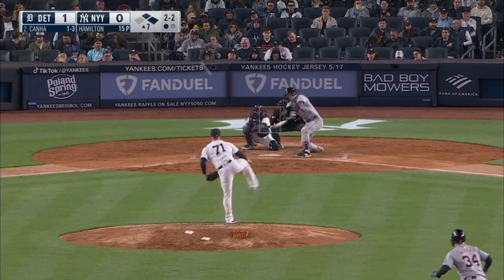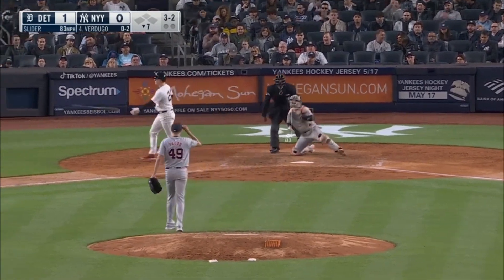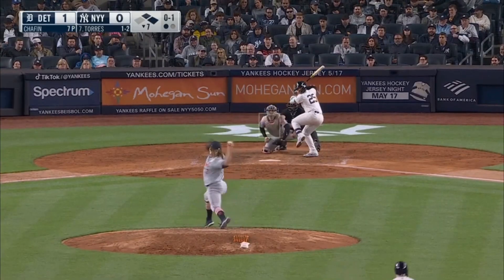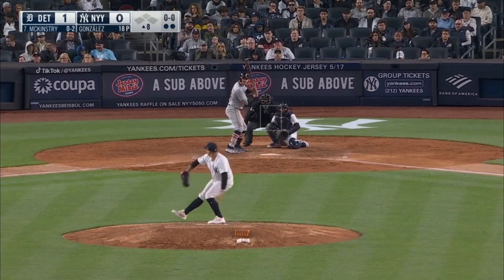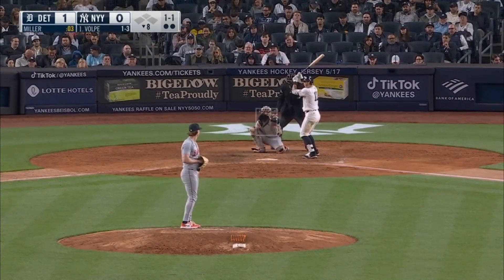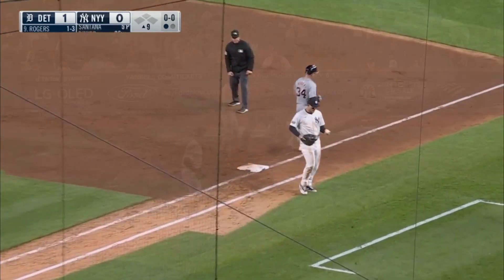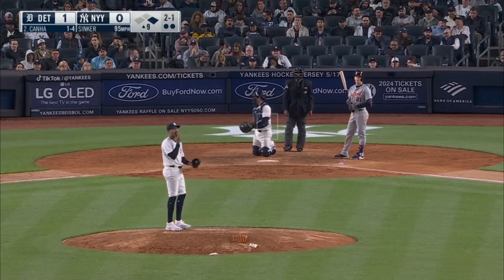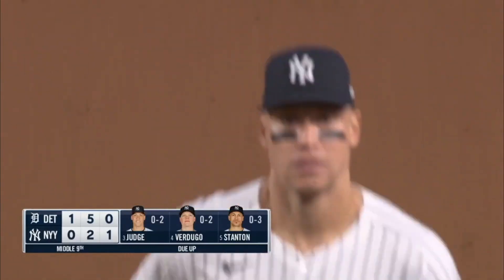Detroit Tigers Vs New York Yankees Game Highlights 05/03/2024 | MLB Highlight 2024